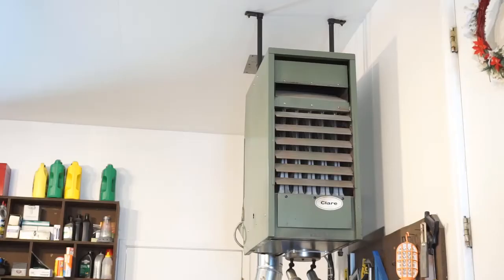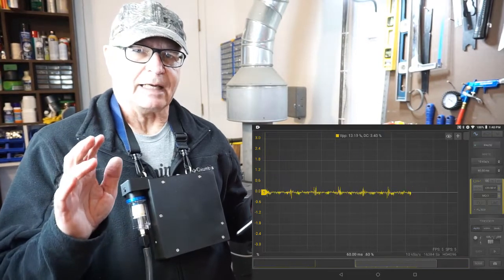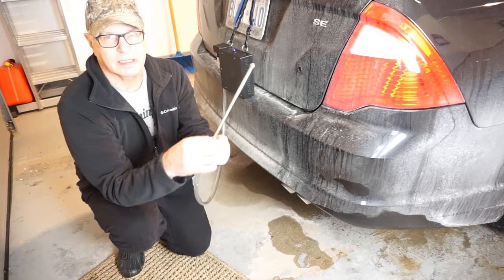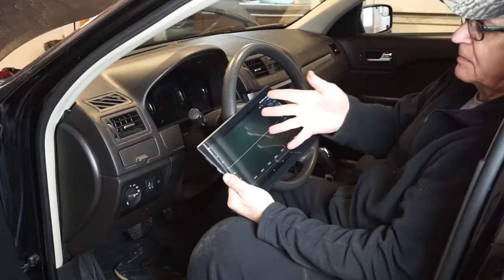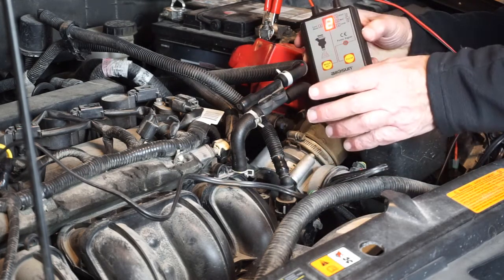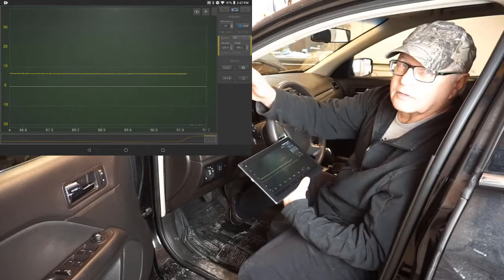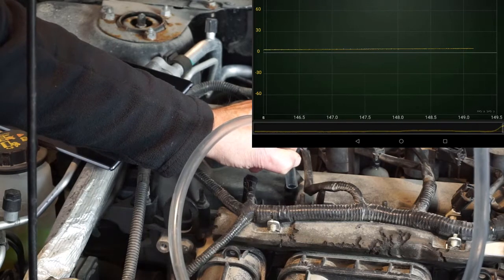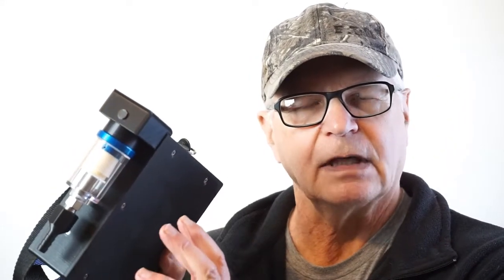GADGETS#133 - HS101 BLT GAS | DEMO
DIY Bluetooth Automotive Gas Analyzer

MQ-x MODULES in HScope PROBE DATABASE:

MQ-2 ____ Good response and quick recovery makes it the sensor of choice for hydrocarbon detection.

MQ-4 ____ Has a slight edge on hydrocarbon sensitivity but is slow to recover from exposure.

NOTE: other modules to be tested, added to this list and to be included in HScope database

GADGETS ARE SHARED WITH VIEWERS FOR THEIR PERSONAL NON COMMERCIAL USE